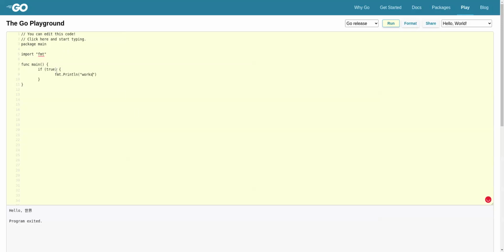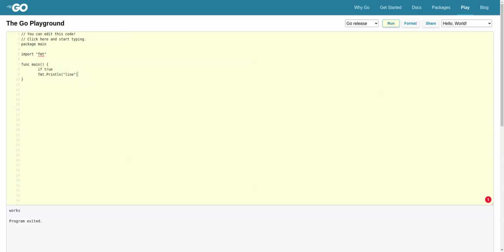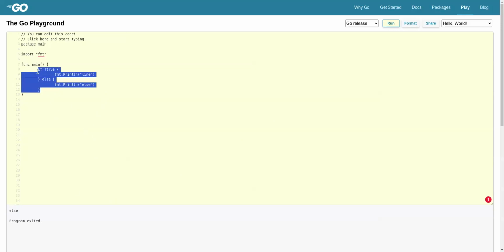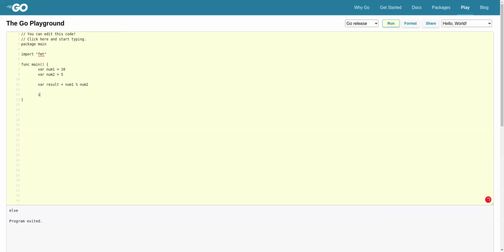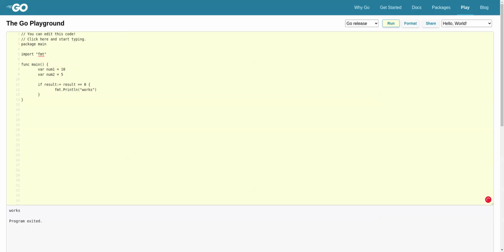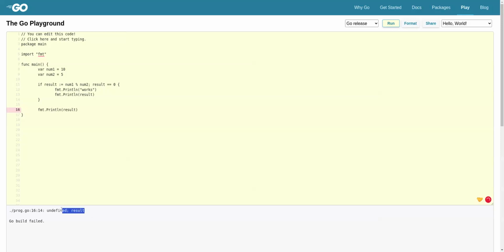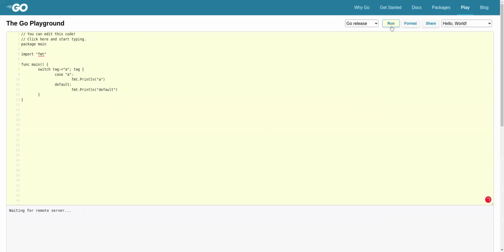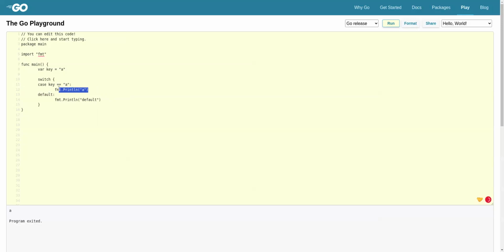Control flow in Go || if else in go || switch case in Go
Let's understand the basics of control flow in Go.